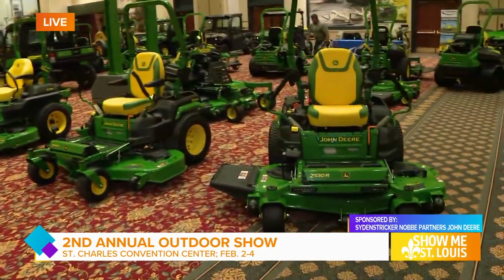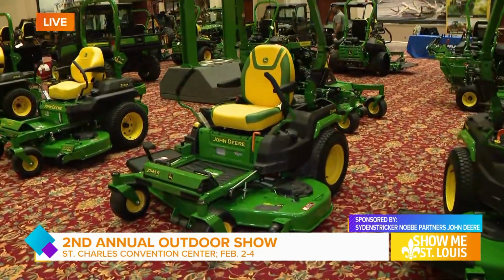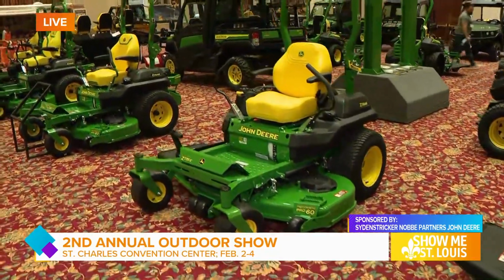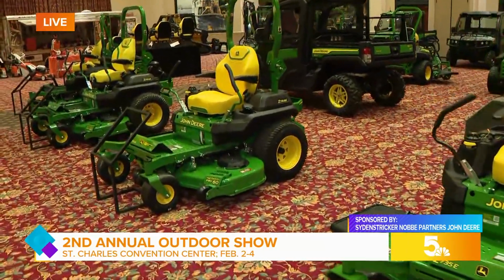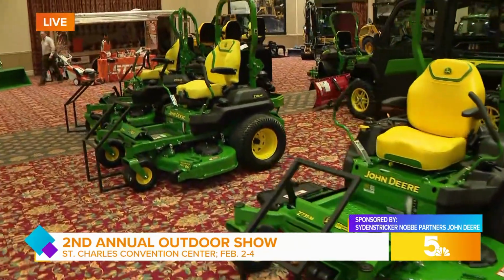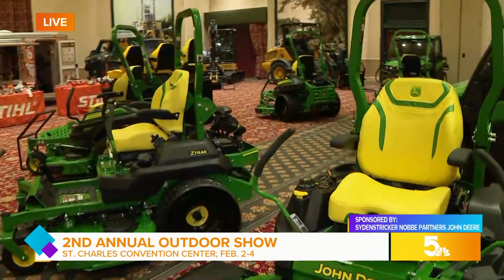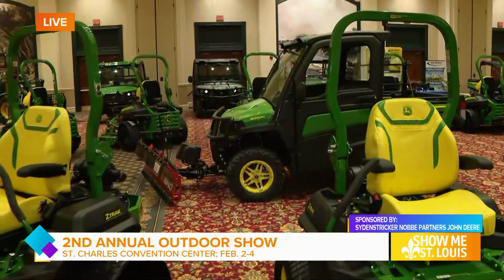Sponsored: SN Partners grants chance to get in the yellow seat at the 2nd Outdoor Show in St. Charle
SNPartners is putting on the show to let consumers try getting in the yellow seat of all types of John Deere equipment.

SHOW ME ST. LOUIS IS A PART OF 5 ON YOUR SIDE AND FEATURES ST. LOUIS EVENTS, COMPANIES, BUSINESS PEOPLE AND OTHER GUESTS FROM AROUND THE COUNTRY.